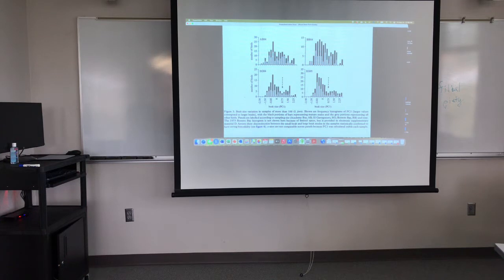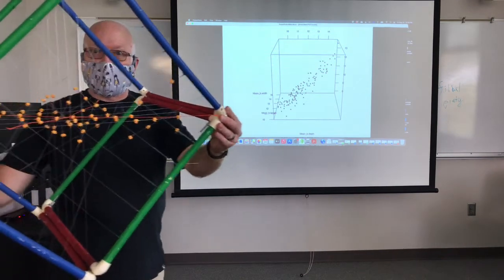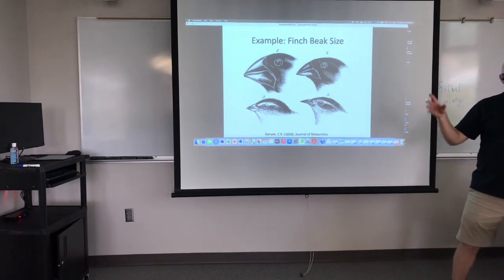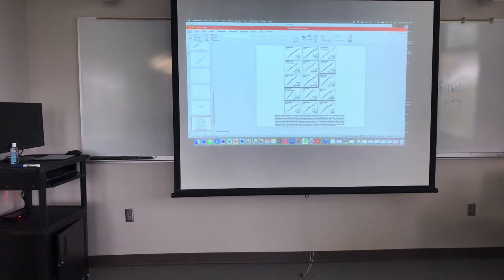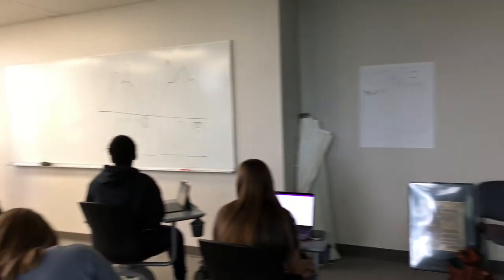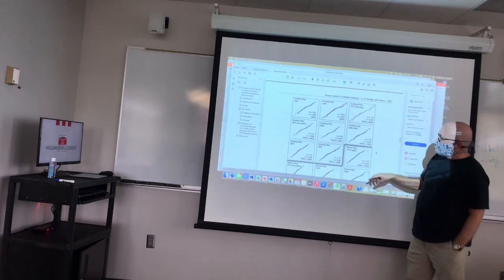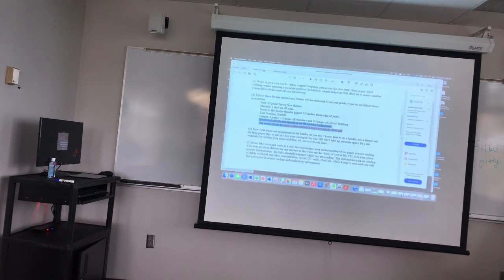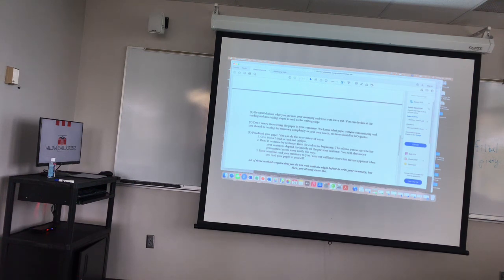2021 September 24 BIO133 Lecture